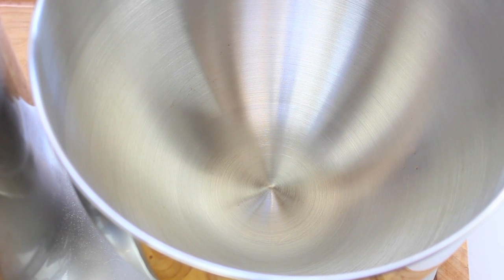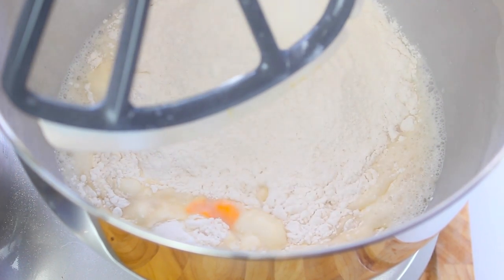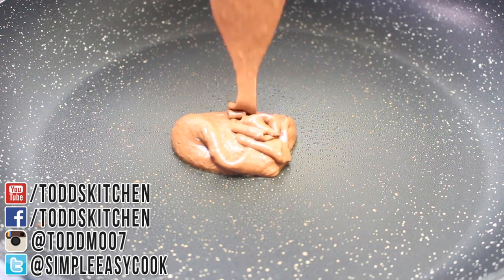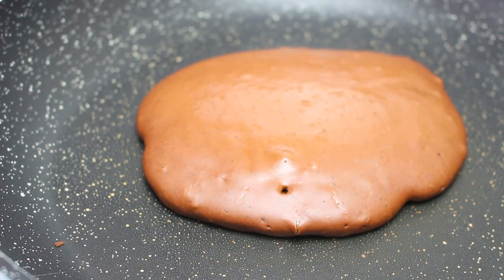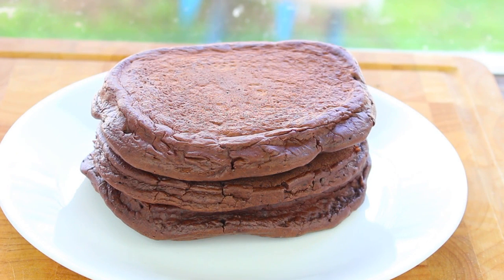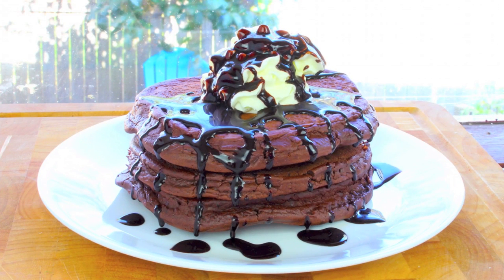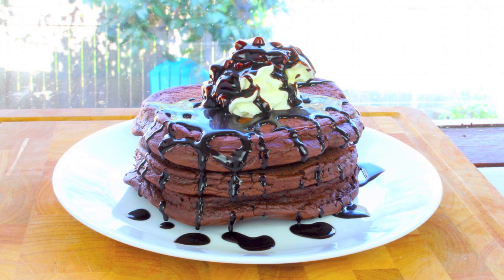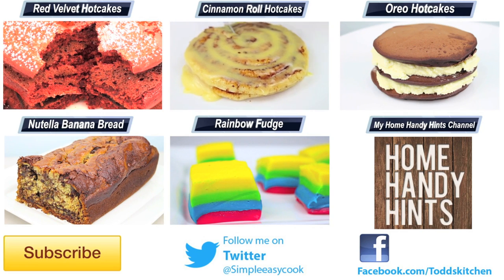How to make Chocolate Hotcakes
My favourite Chocolate Hotcakes recipe, so easy to make and better then what you would buy in the shops.

Ingredients:
2 eggs
1 1/2 cups milk
2 tbs sugar
2 cups Self Raising flour
2/3 cocoa powder
1/4 cup butter